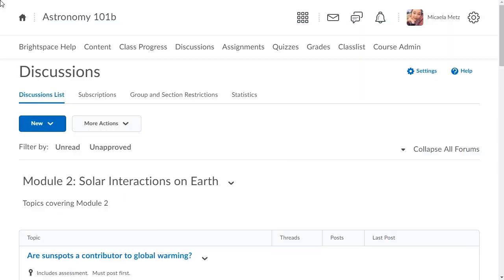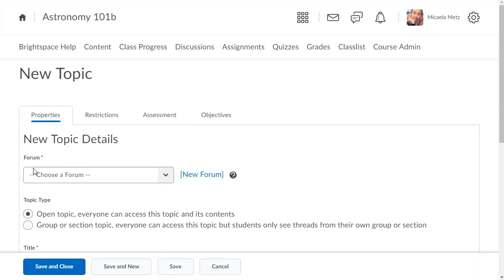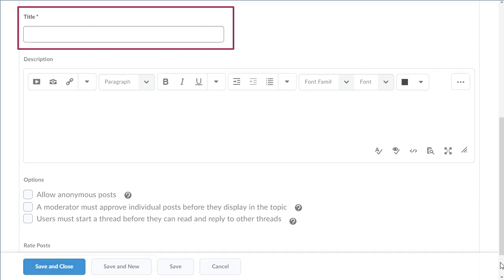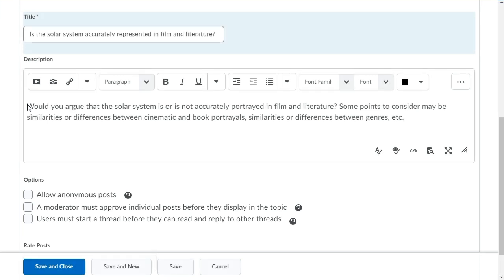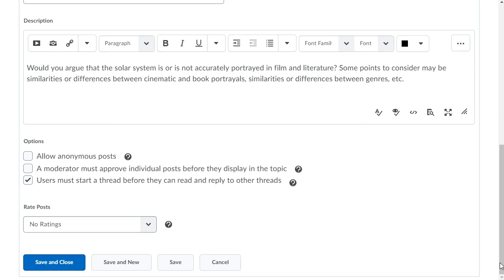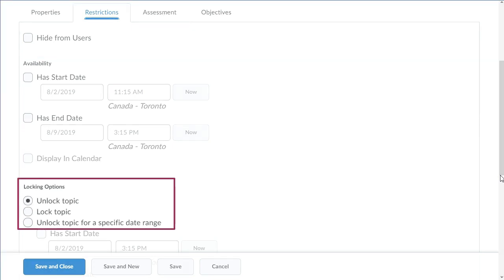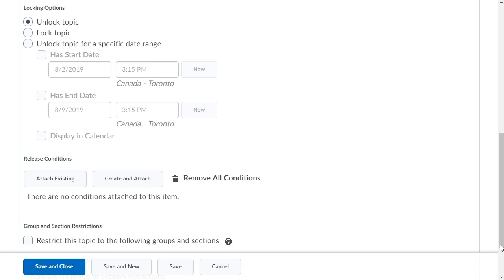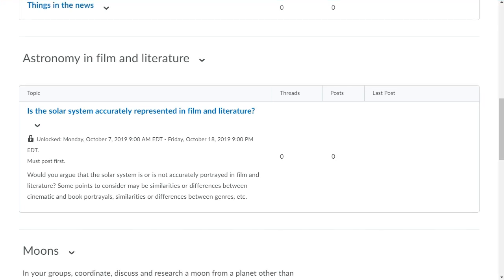Discussions - Create a Discussion Topic - Instructor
⚠️ This video contains outdated content. A newer version is now available with updated instructions and interface changes. to watch the updated tutorial. We recommend watching the latest version to ensure you have the most accurate and up-to-date workflow.

Use discussion forums and topics to increase communication and collaboration in your course.

This tutorial shows how to create a discussion topic.